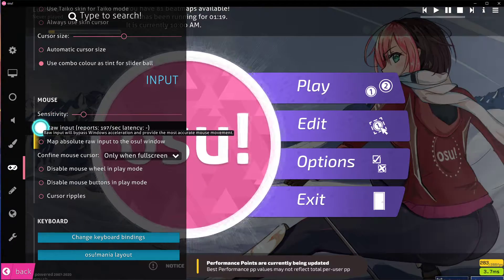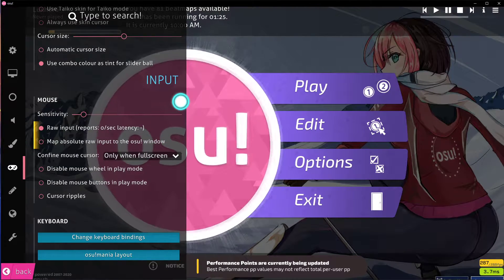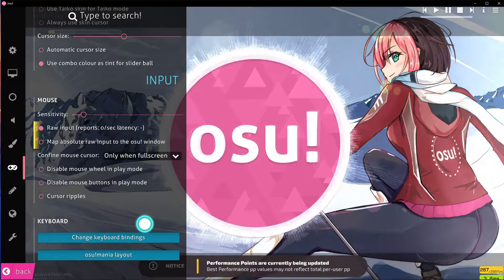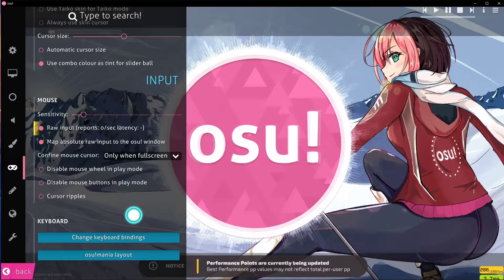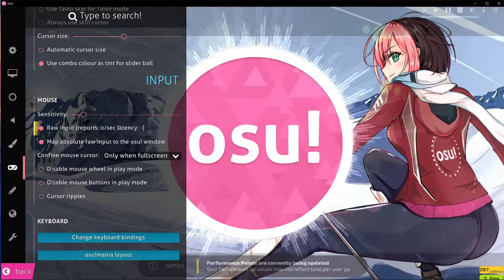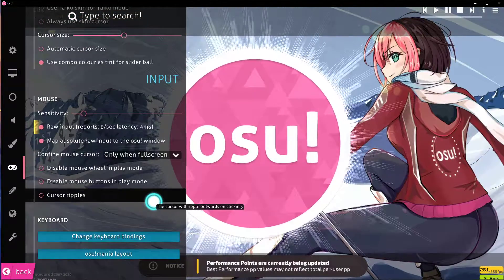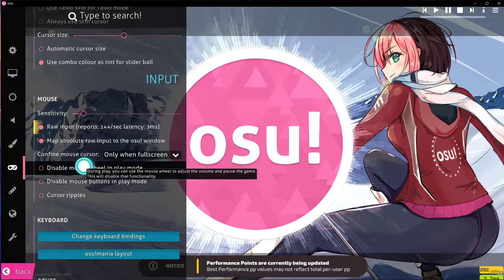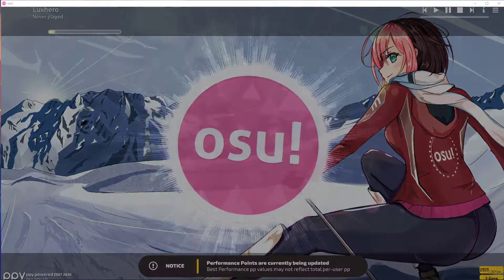OSU! - How To Enable Raw Mouse & Pen Input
A short tutorial on how to enable raw mouse or pen input when playing OSU!